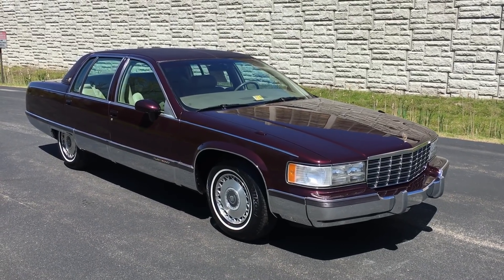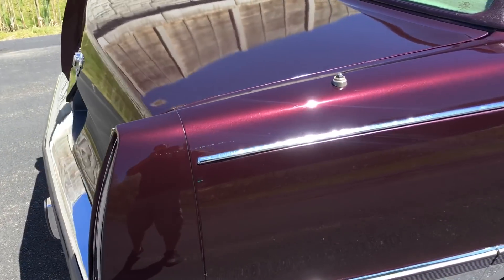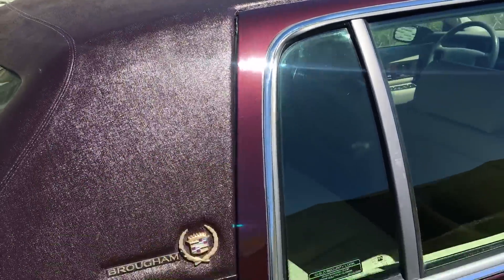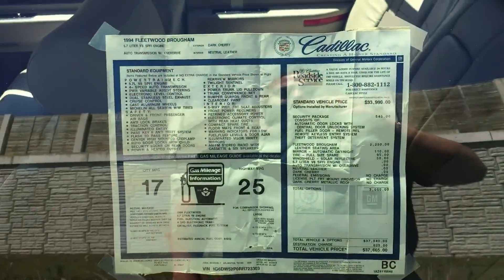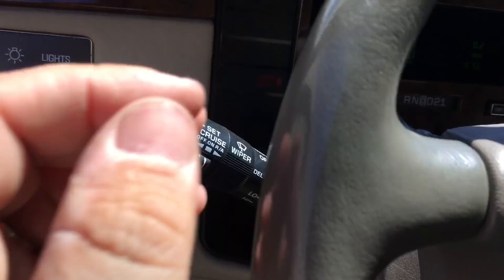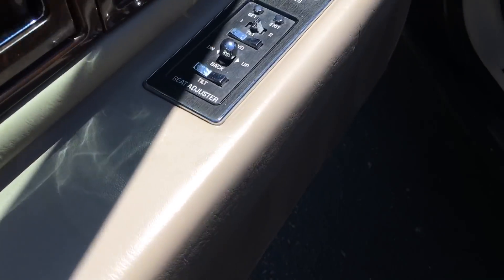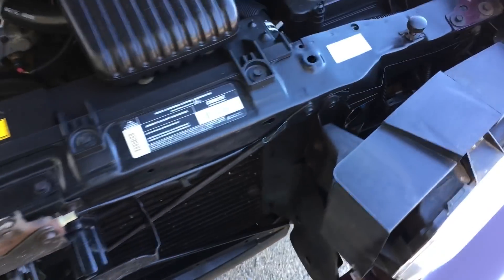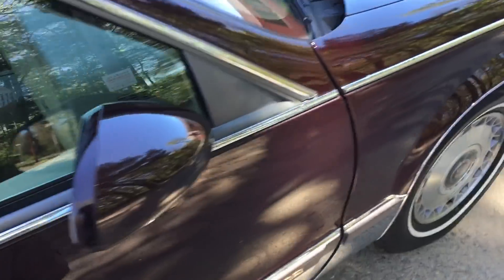1994 Cadillac Fleetwood Brougham w/ 50k miles by Specialty Motor Cars LT1 Last of the Big Cadillacs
SOLD!!! Beautiful 50k mile Dark Cherry Fleetwood Brougham.
$6,495